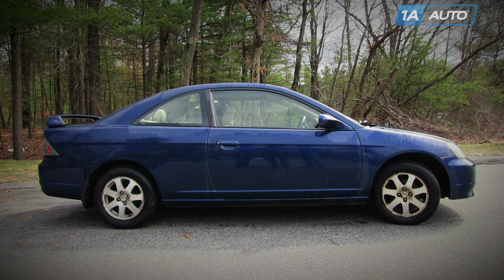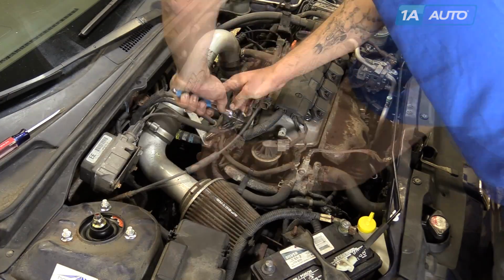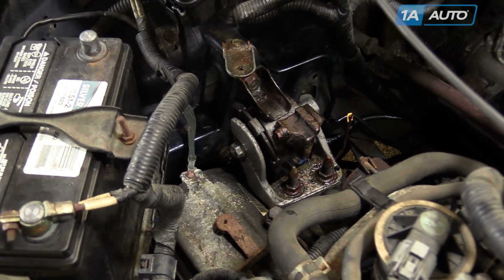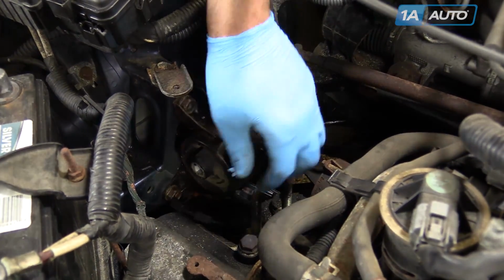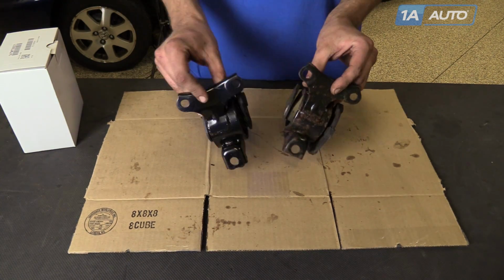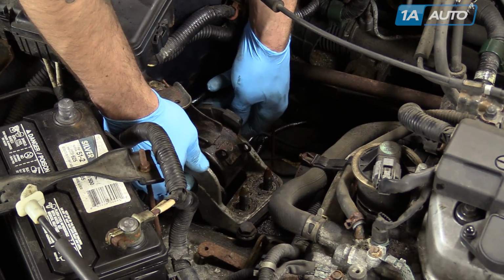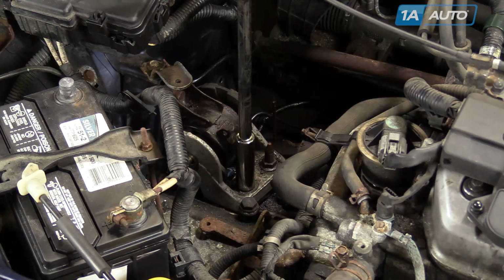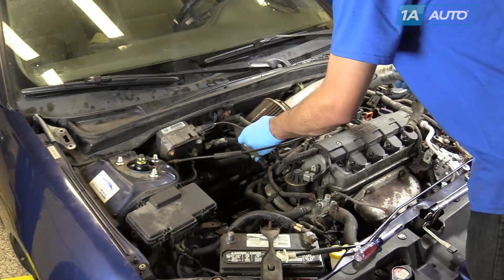How to Replace Transmission Mount 01-05 Honda Civic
1A Auto shows you how to remove, install, change or replace a broken, worn out, transmission mount. This video is applicable to the 01, 02, 03, 04, 05 Honda Civic

This repair was done on a 2003 Honda Civic EX 1.7L Sedan 4-Door FWD and the process should be similar on the following vehicles:
2001 Honda Civic
2002 Honda Civic
2003 Honda Civic
2004 Honda Civic
2005 Honda Civic

🔧 List of tools used:
• 15mm Wrench
• 17mm Wrench
• 10mm Socket
• 15mm Socket
• 17mm Socket
• Ratchet
• Socket Extensions
• Block of Wood
• Rust Penetrant
• Floor Jack
• Jack Stands